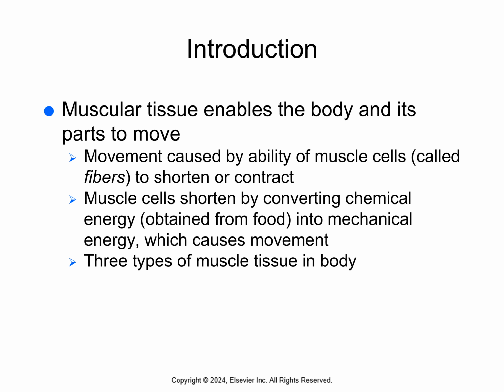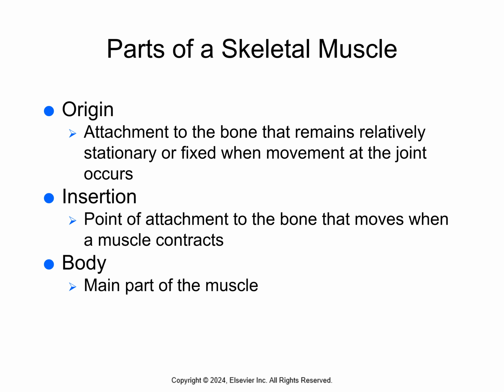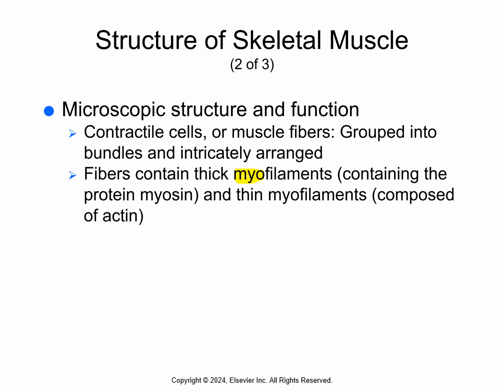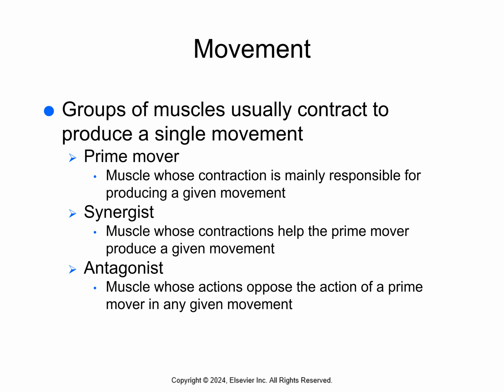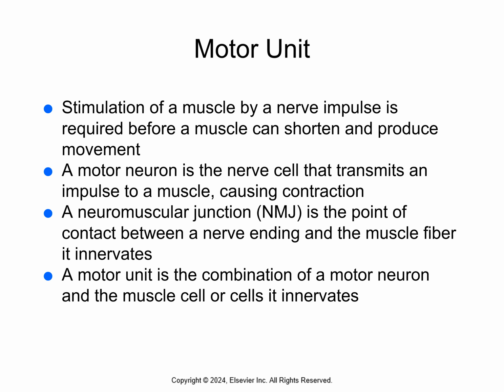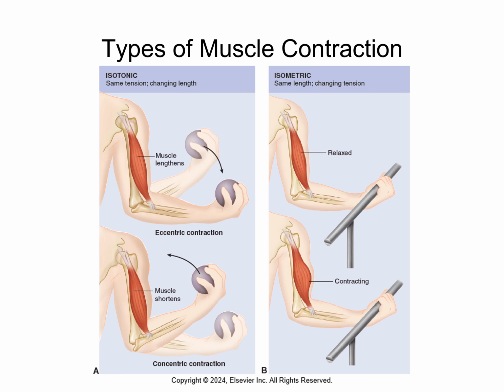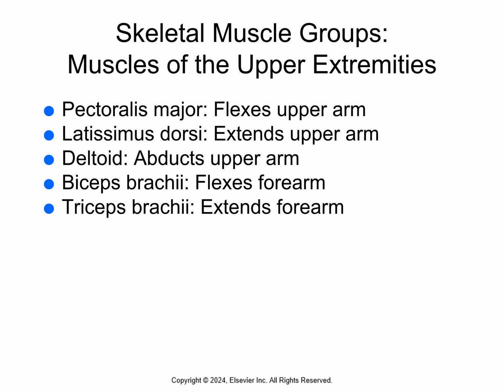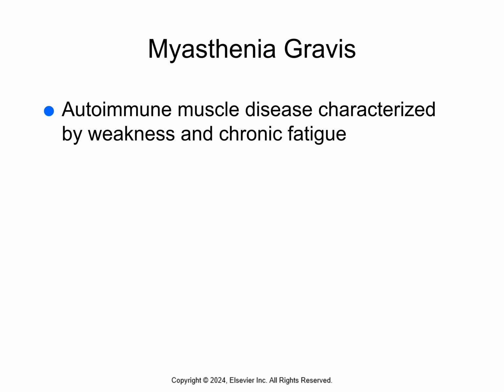BIO115Chapter 009DH Carter 2Video